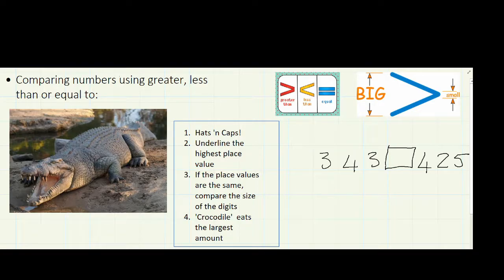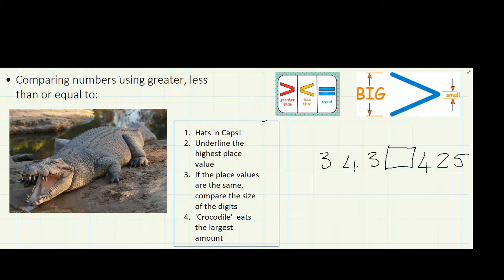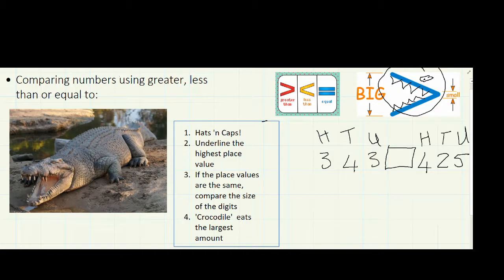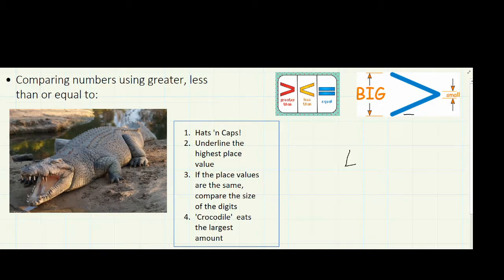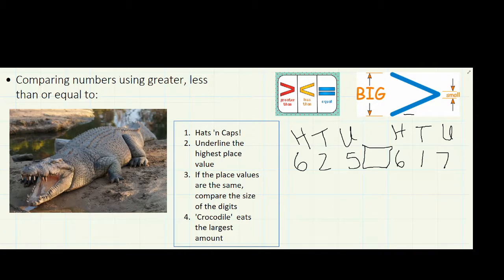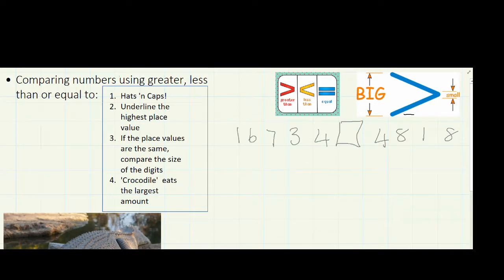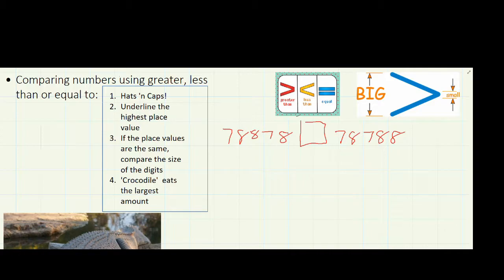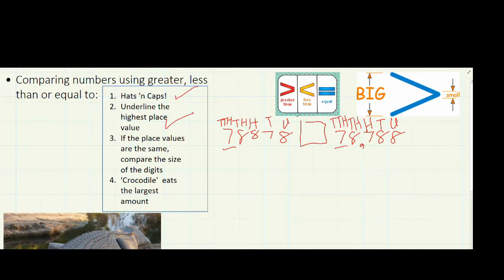Comparing Numbers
Lesson: Surely finding the largest number is simple, right? Well, without a simple process, children can be tricked into giving the wrong answer!

Suitable for: All KS2